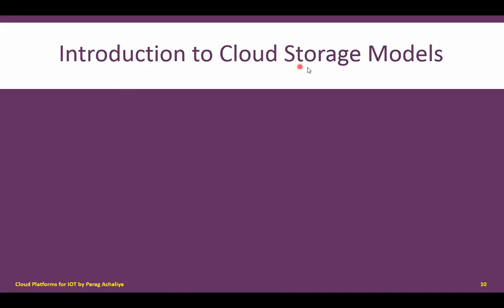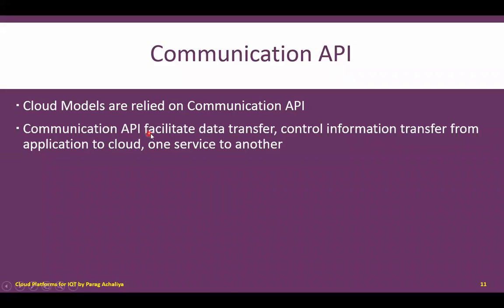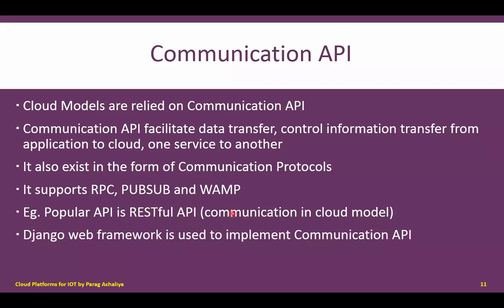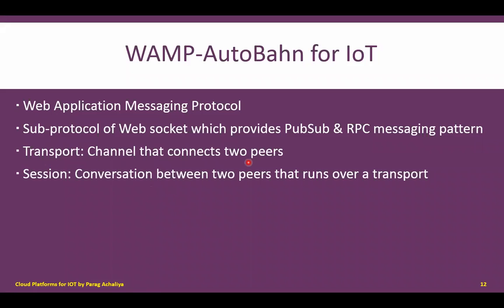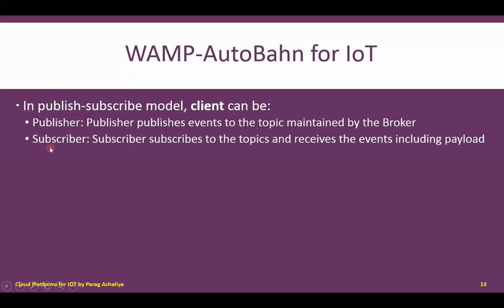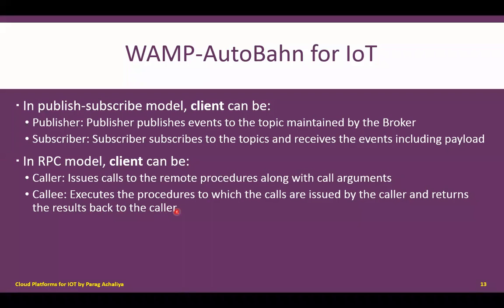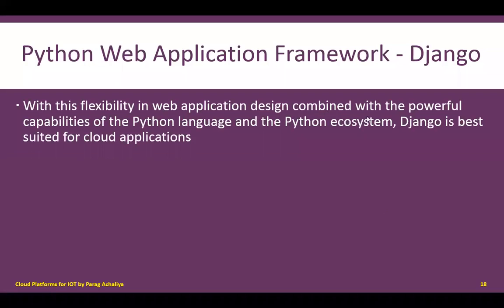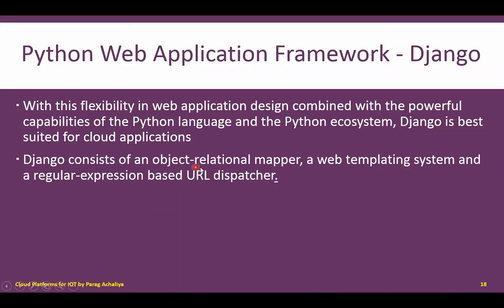Cloud Storage Models, WAMP - AutoBahn for IoT, Xively Cloud for IoT, Django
This video will cover the Introduction to Cloud Storage Models, Communication API, WAMP-AutoBahn for IoT, Xively Cloud for IoT, Python Web Application Framework - Django.